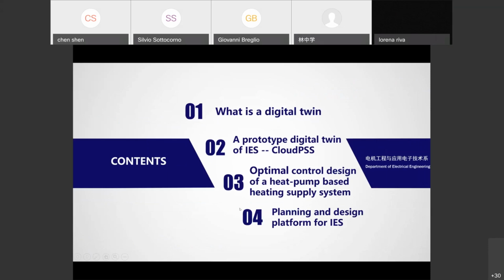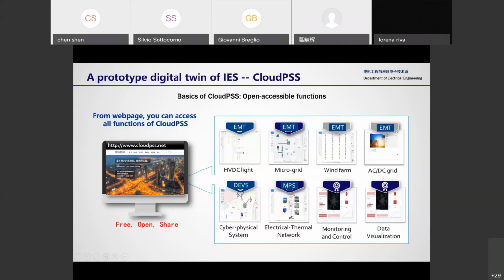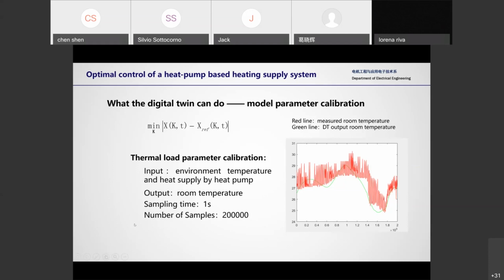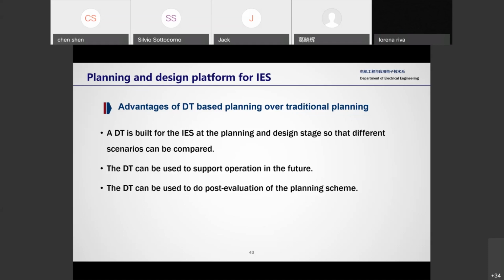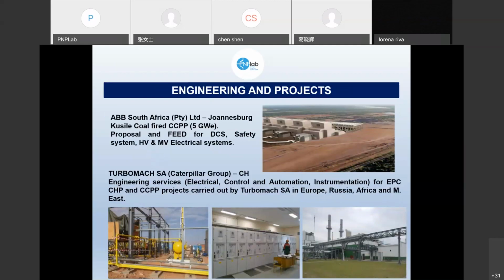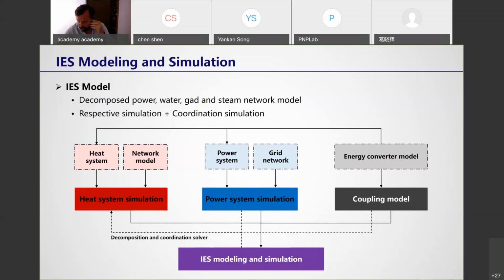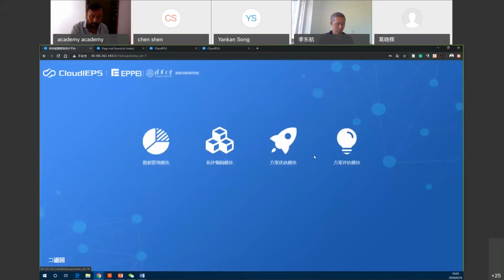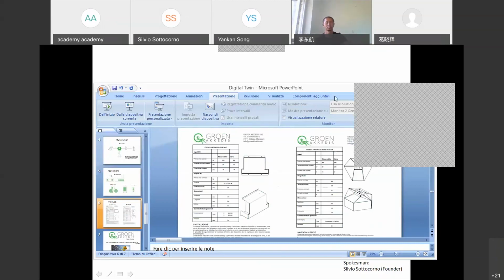2020.06.16 Digital Twin of Integrated Energy System and its Application